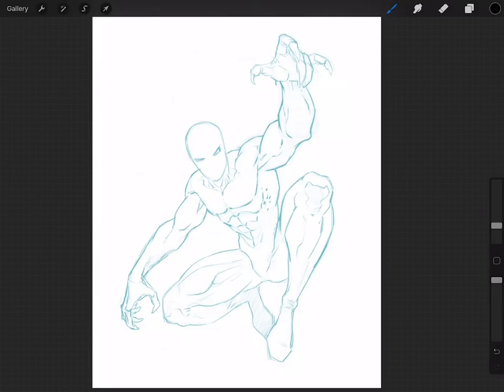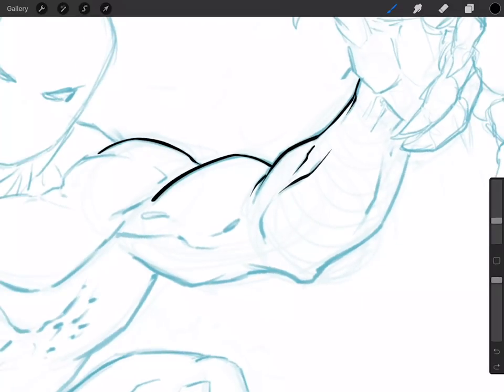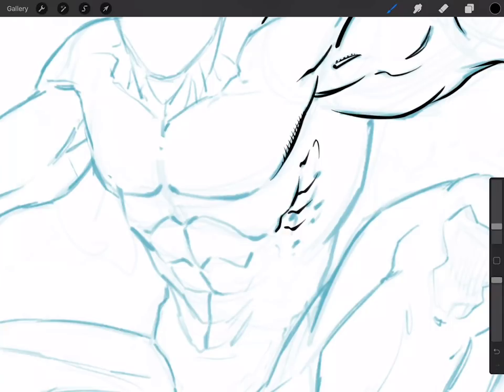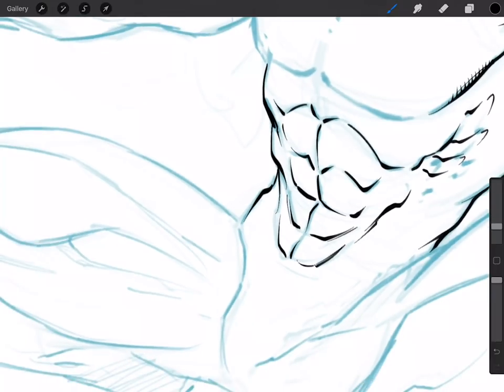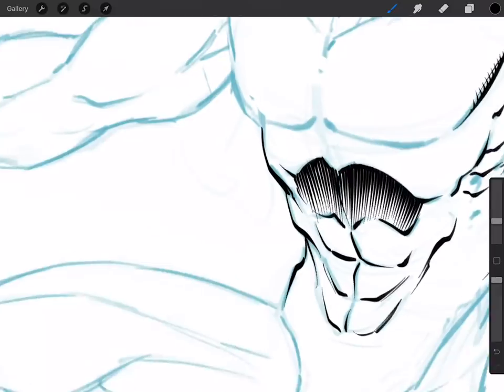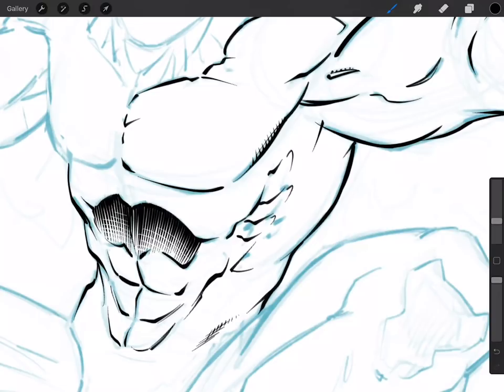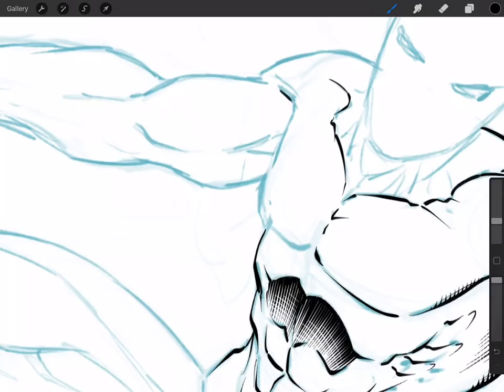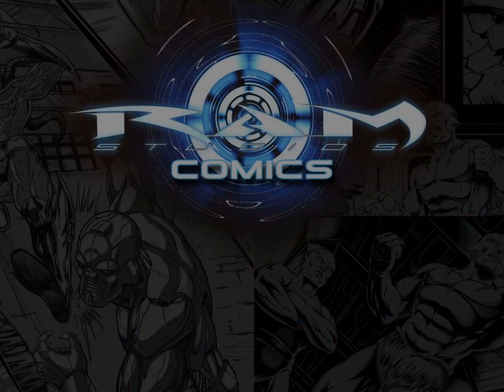NEW Comic Inking Brush for Procreate 4 2 ( Stroke Taper )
In this video, I show you a new Procreate brush that I create just for comic art inking!  If you want to try it just head over to my Gumroad here and give it a whirl

Also, comes with a few other brushes so I hope you like them.  I will be adding more to the set as I create them.

Want to learn more about Procreate for the Ipad Pro?

You can find the pose reference here on my How to Draw Comics Pinterest Board